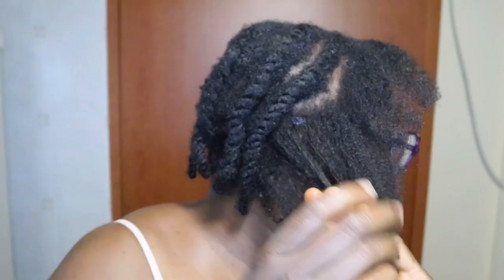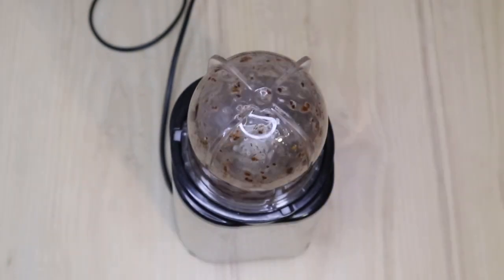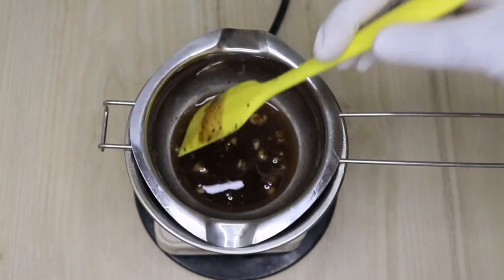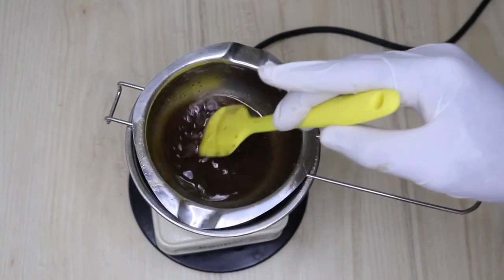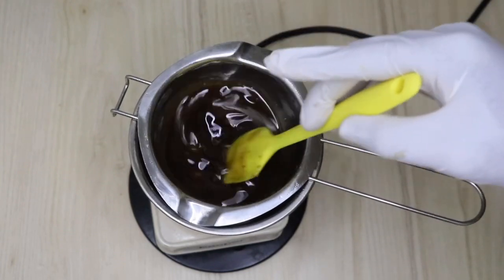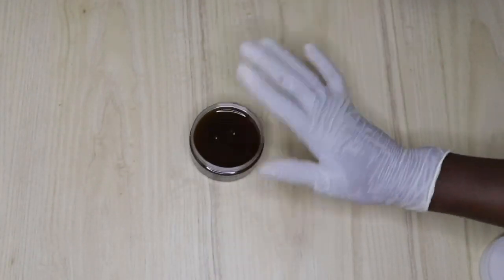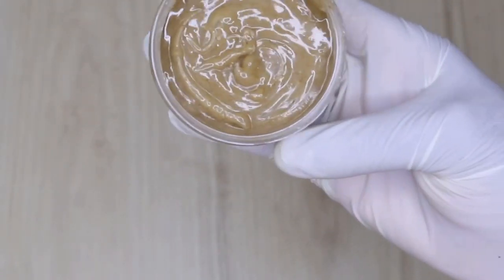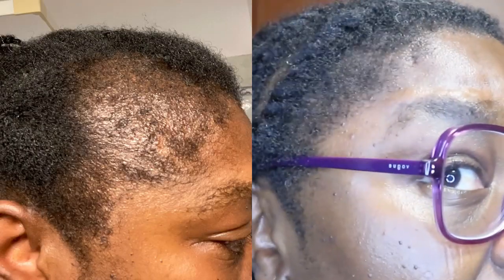How clove grew back my Alopecia and Baldness, Clove hair Grease for extremely baldness regrowth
Hi N.T.N.P welcome to today's video, hope you all are doing great if so, bless God. as for those of you that are still contemplating whether to SUBSCRIBE or not 😏, I think you are missing 😜 we do catch so much fun here so close your eyes 🙈 and push that red button 🔳 that says SUBSCRIBE.

Luke 7:48
And he said unto her, Thy sins are forgiven.
Luke 7:49 And they that sat at meat with him began to say within themselves, Who is this that forgiveth sins also?
Luke 7:50 And he said to the woman, Thy faith hath saved thee; go in peace.

(For professional course please Here’s my WhatsApp contact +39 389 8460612)

INGREDIENTS AND WHERE TO BUY THEM
(1tsp) Cloves:
(1/2tsp)amla
(2 tbsp) shea butter:
(1tbsp)coconut oil:
(1tsp) castor oil:
(30g) Bee wax:
(1tsp) vitamin E oil:
(10drops)Peppermint oil:
(10drops)tea tree oil
(5drops) lemon oil

Minimize Shedding
Minimize Breakage
NO! Baldness
REDUSE Hair fall
Easy detangling
Low Frizzy
HEALTHY Hair
FSTER Hair Growth
IT WILL ADD Shine
Minimize Frizzy
All these are what healthy hair should have.

TIMESTAMP:
intro 00:7
start 0:35
00:32
00:51
01:52
02:04
03:00
03:55
04:32
08:00
10:06